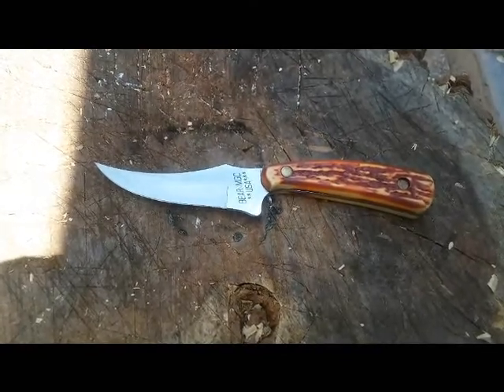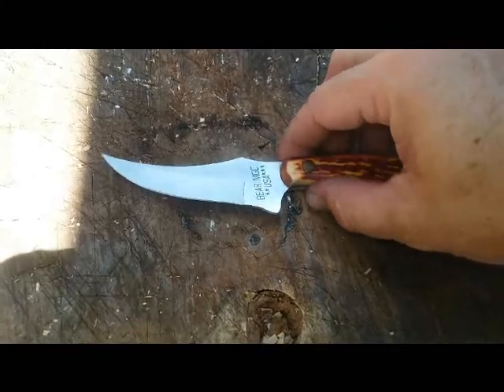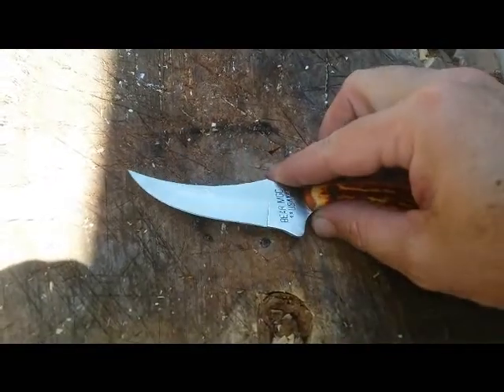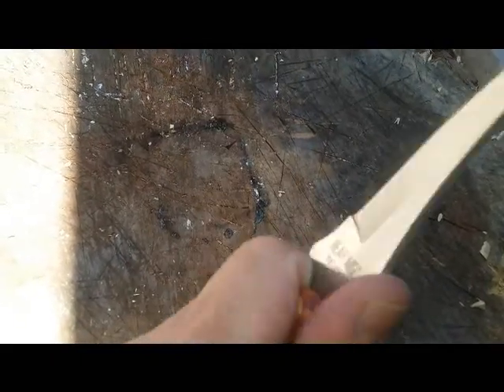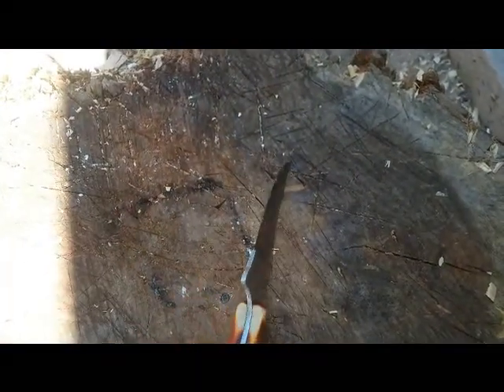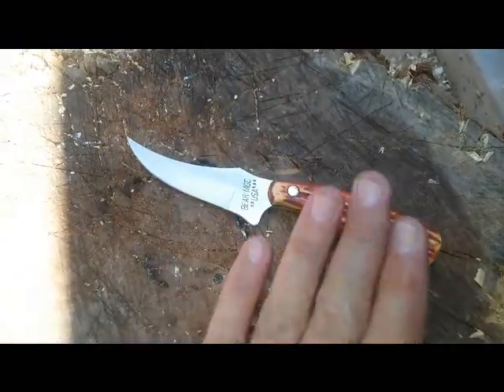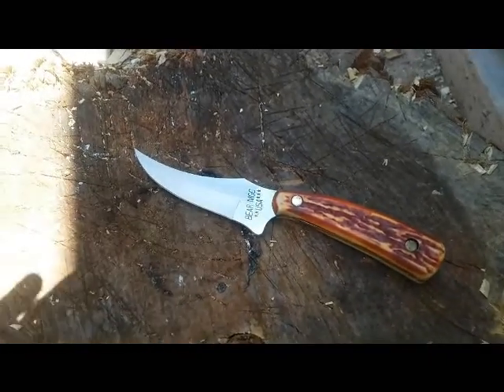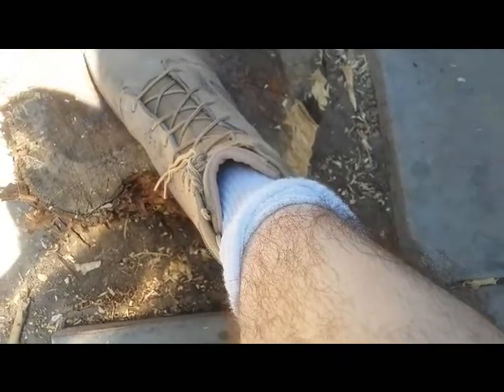UPDATE! Bear and son cutlery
I uh did my thing... the TAC-HILL thing to do